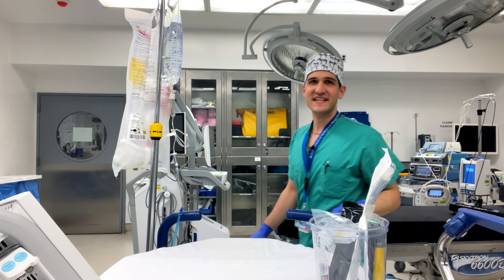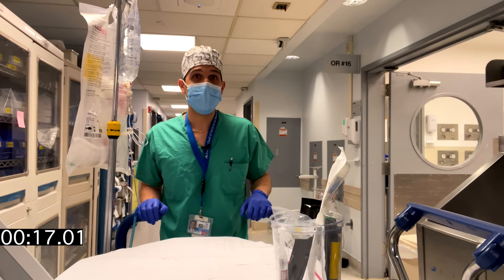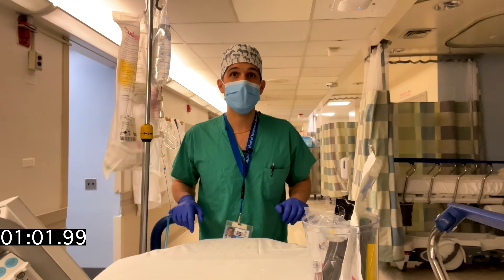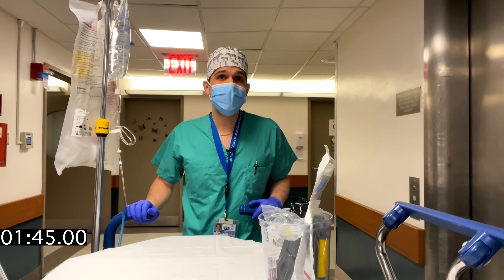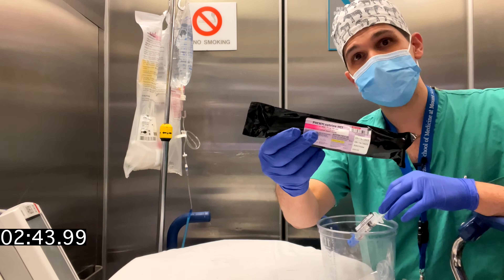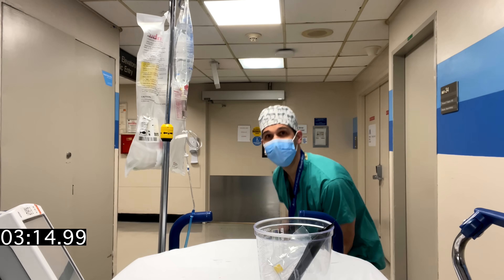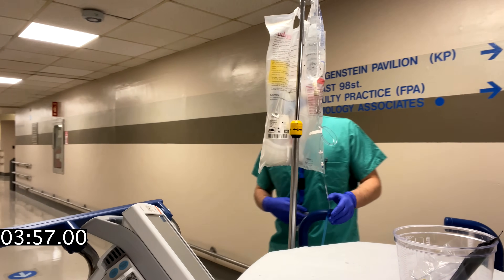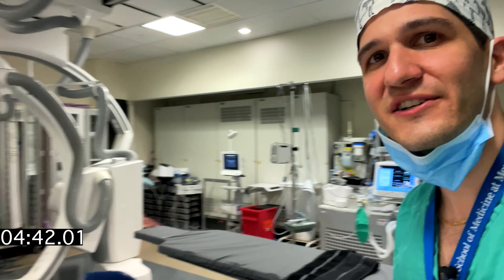The unexpectedly dangerous part of anesthesiology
How do anesthesiologists safely transport a critically ill patient in the hospital? In this video, I shed light on this under-appreciated but crucial aspect of patient care by describing the equipment, medications, and thought processes involved.

Road Tripzzz by Ofshane (on YouTube music)